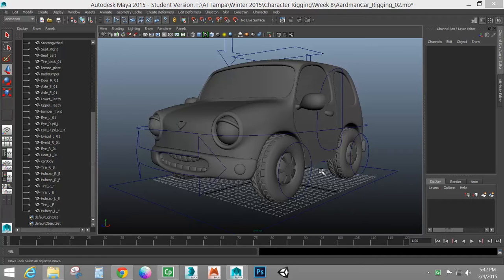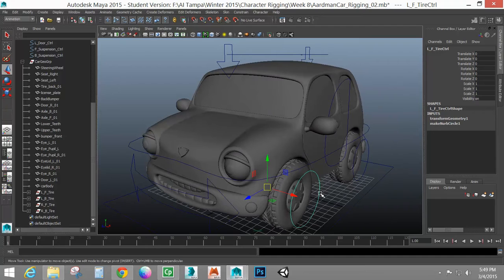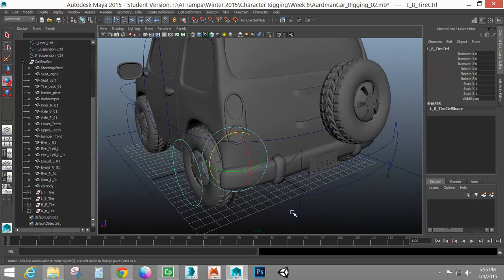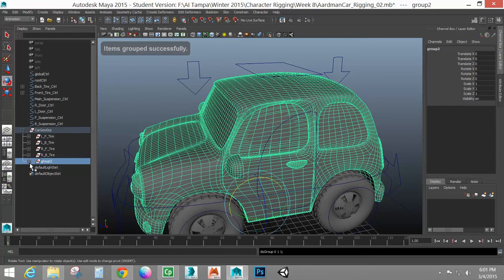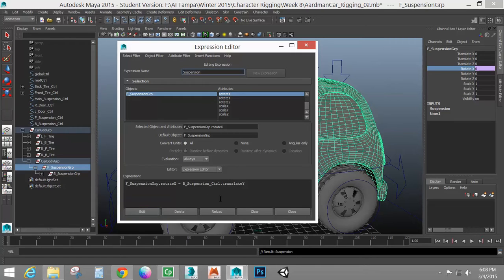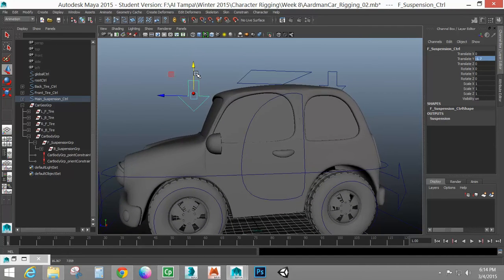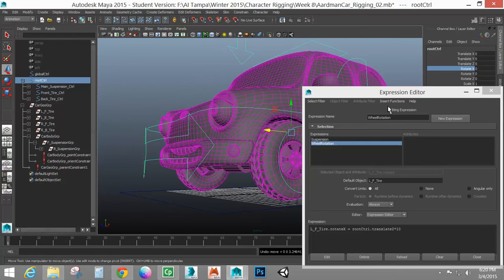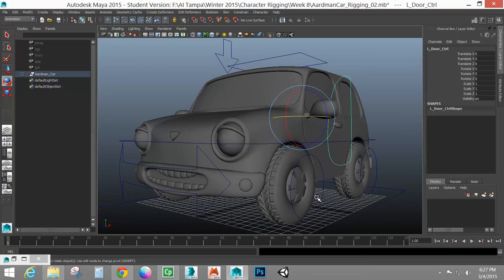Rigging - Basic Vehicle Rig (Autodesk Maya)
In this tutorial we switch from rigging characters to go through the steps of rigging a vehicle.